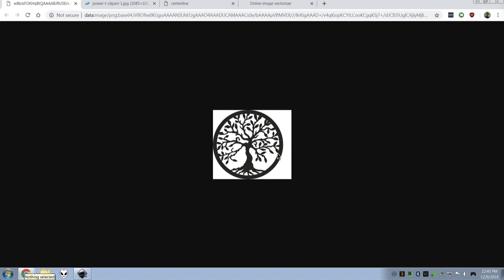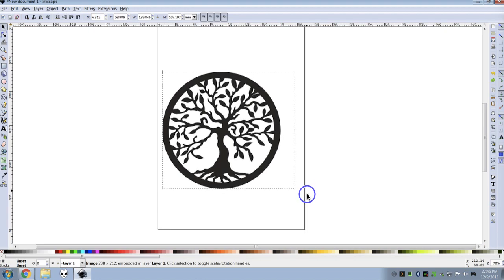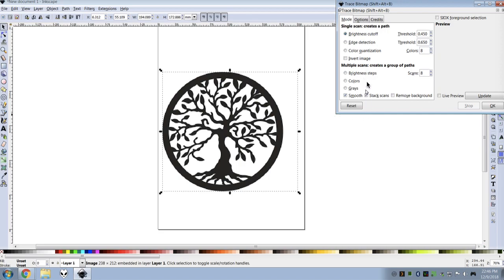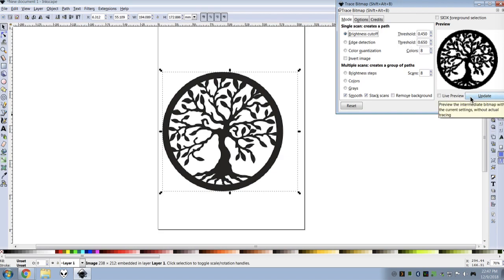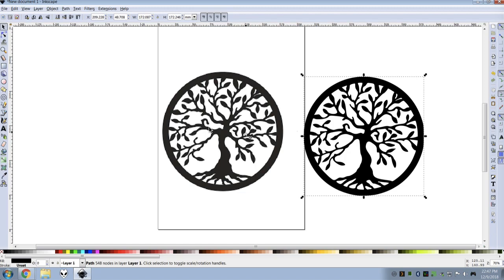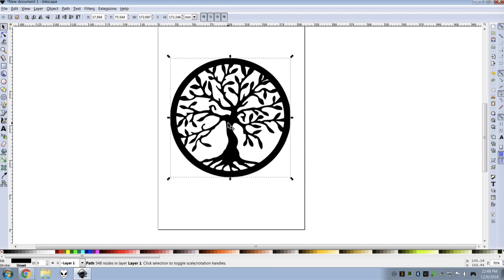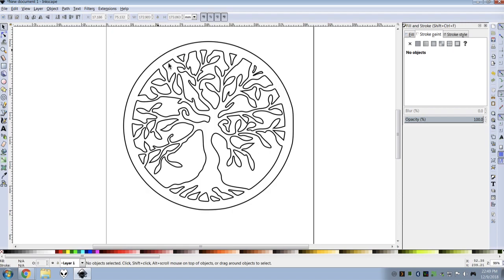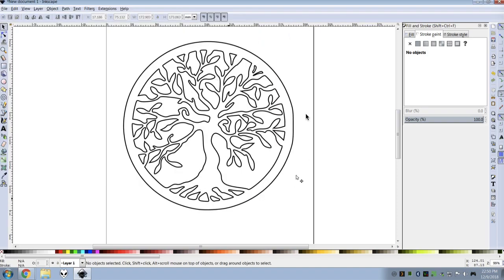Vectorizing an image using Inkscape